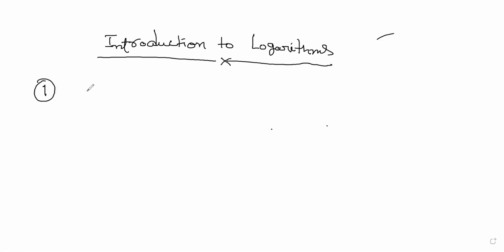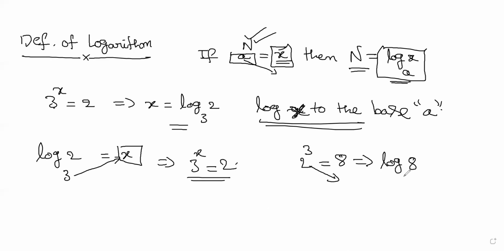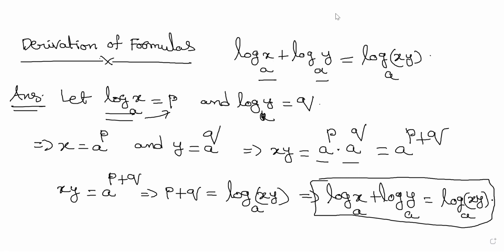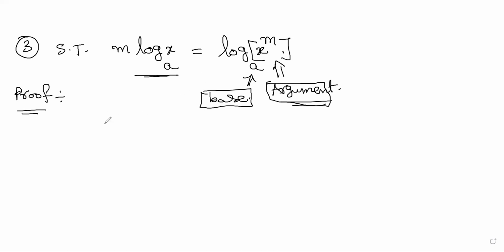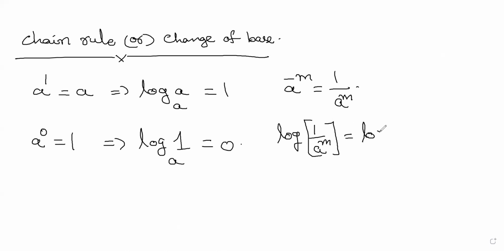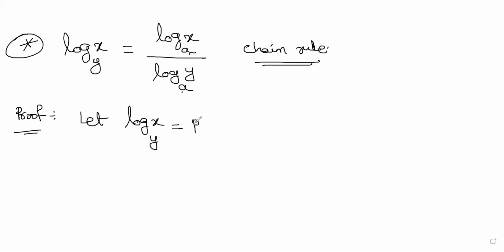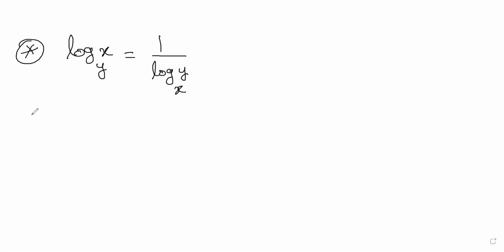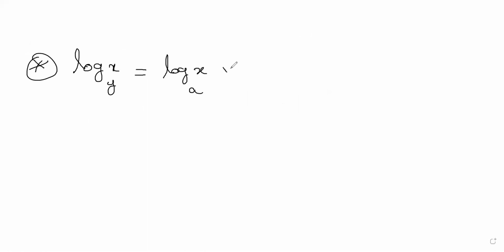Basics and Formulas of Logarithms-01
Basics and Formulas of Logarithms